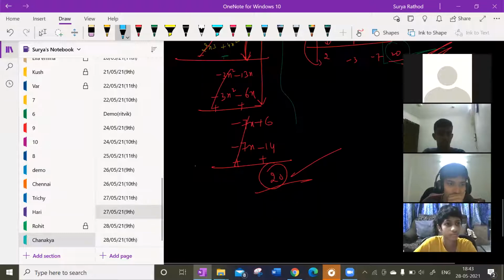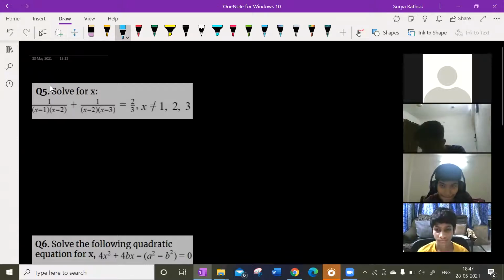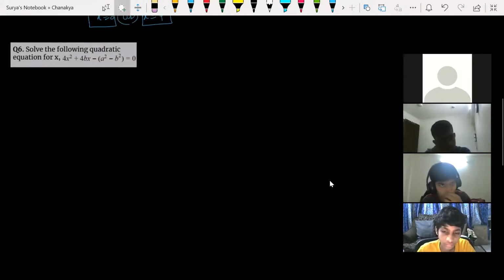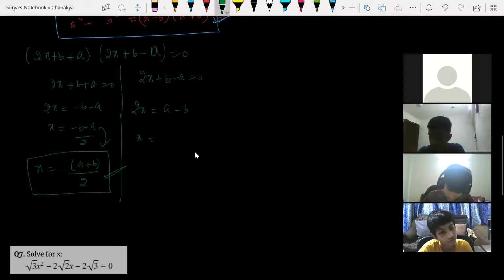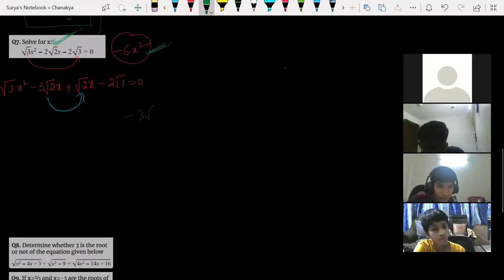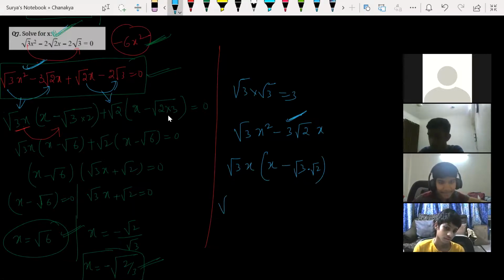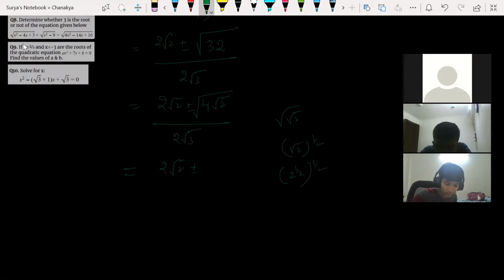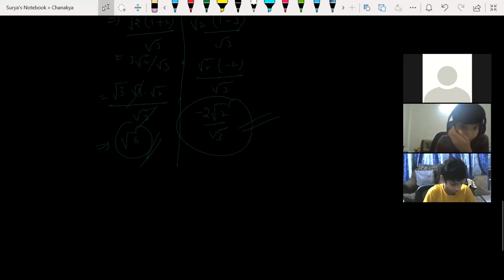Quad eqn class 4,session I